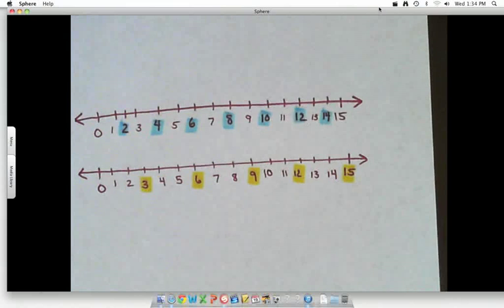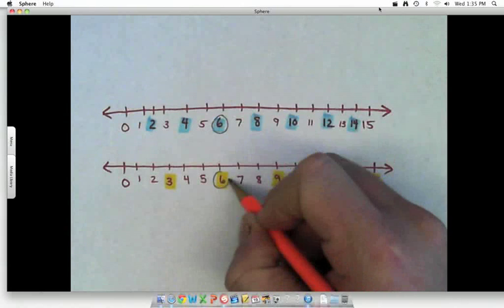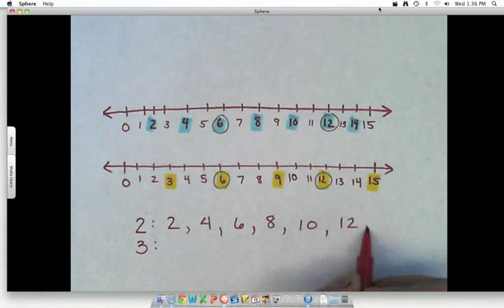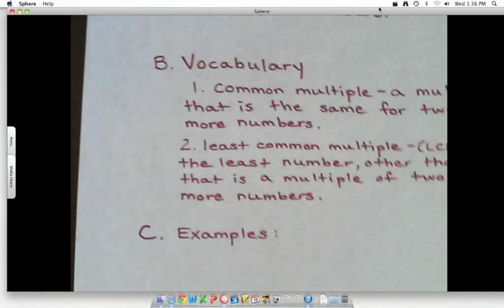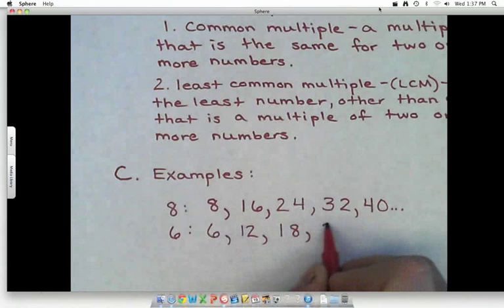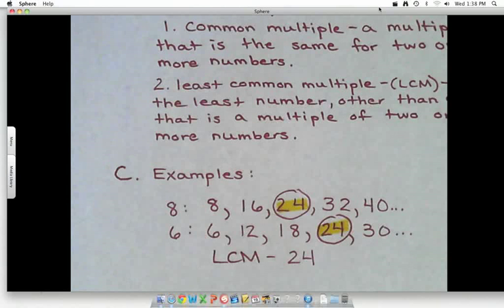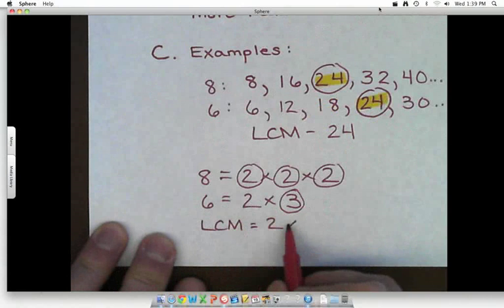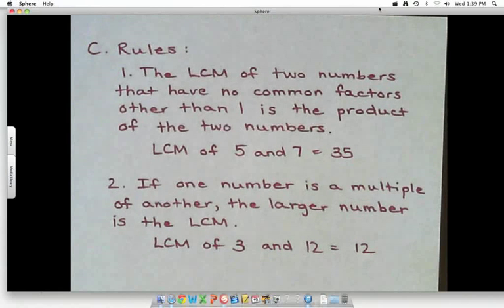Sphere 2014 02 19 13 34 00